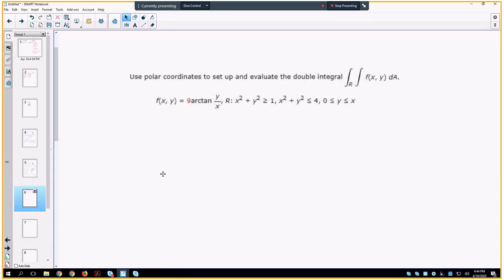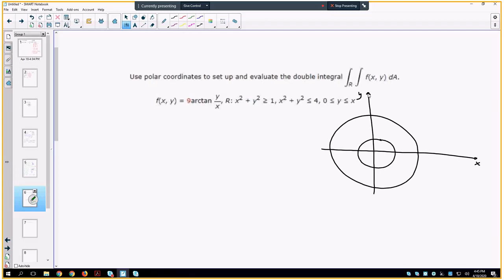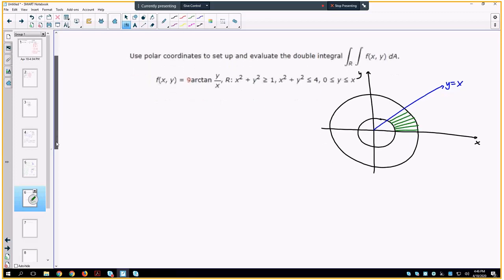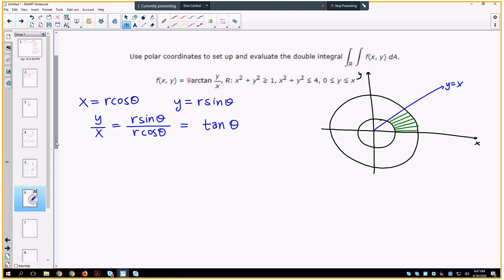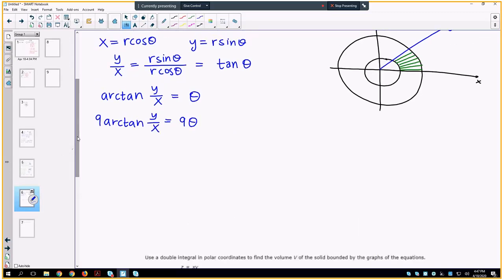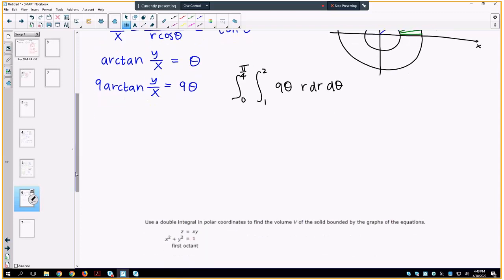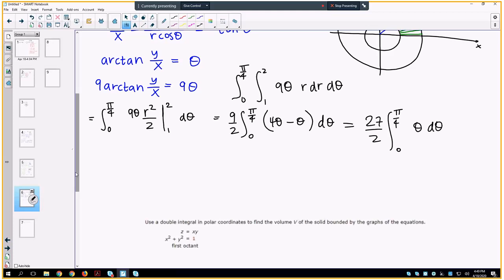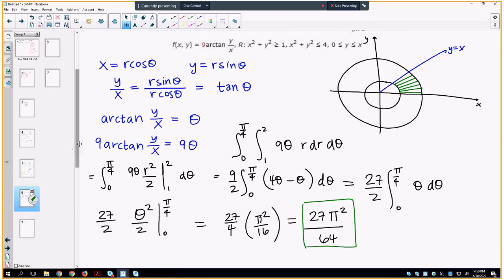Changing to Polar Coordinates II